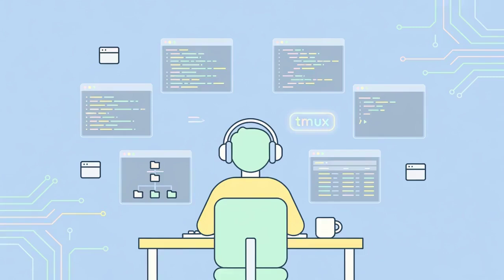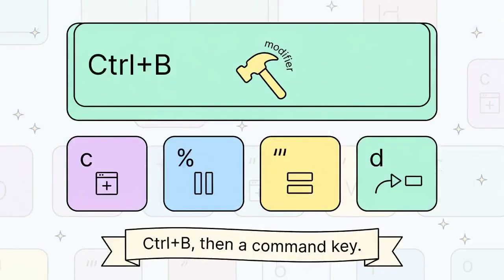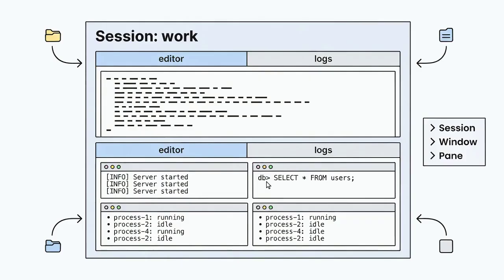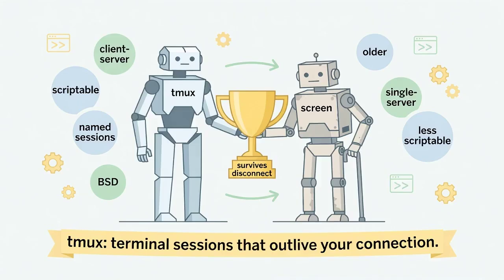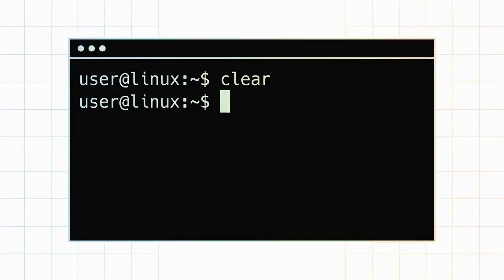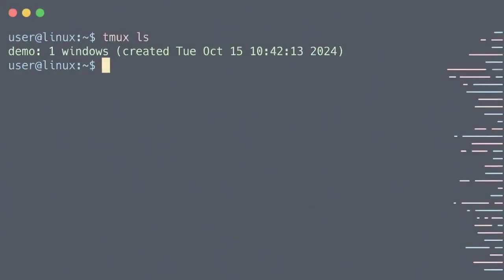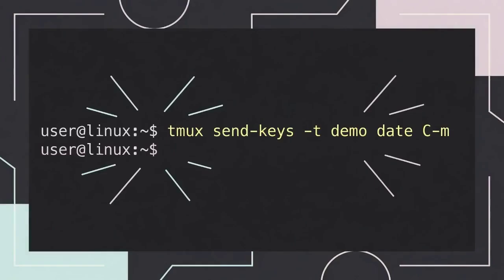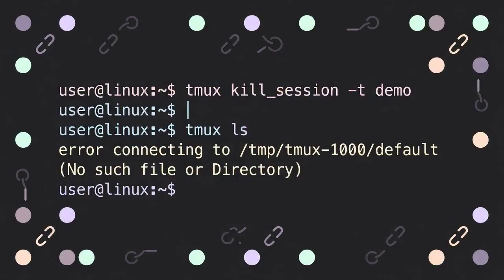tmux Tutorial for Beginners: Sessions, Panes & Prefix Key Explained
Learn tmux fundamentals in this hands-on tutorial. We break down the client-server model, the sessions → windows → panes hierarchy, the prefix key (Ctrl-b), and how tmux compares to GNU screen. Then we run a real terminal demo creating, listing, scripting into, capturing output from, and tearing down a tmux session.

In this tmux tutorial you will learn:
• How tmux's client-server model keeps your work alive across SSH disconnects
• The sessions → windows → panes hierarchy and when to use each
• The prefix key (Ctrl-b) and how tmux dispatches commands
• Key differences between tmux and GNU screen
• Creating a named detached session: `tmux new -d -s demo`
• Listing sessions with `tmux ls`
• Injecting commands non-interactively with `tmux send-keys`
• Capturing pane output with `tmux capture-pane -p`
• Cleaning up sessions with `tmux kill-session`

Who this is for: developers, sysadmins, DevOps engineers, and IT students who want a faster, more resilient terminal workflow.

Lab commands demonstrated:
1. tmux new -d -s demo
2. tmux ls
3. tmux send-keys -t demo date C-m
4. tmux capture-pane -t demo -p
5. tmux kill-session -t demo
6. tmux ls